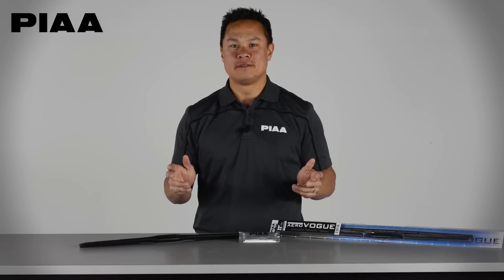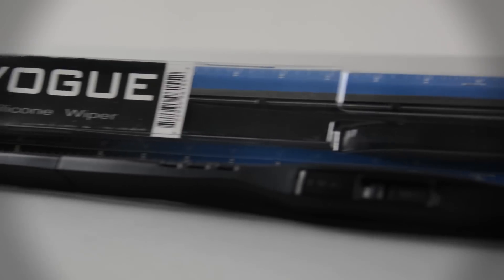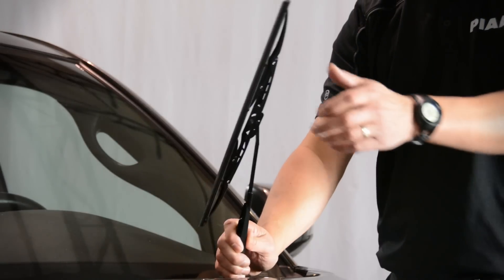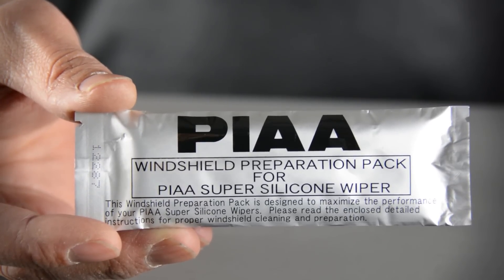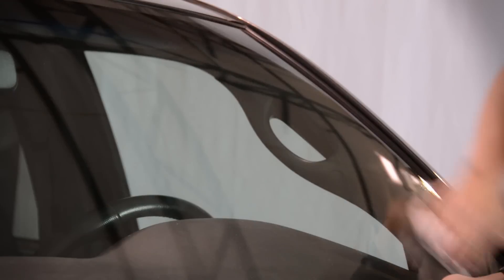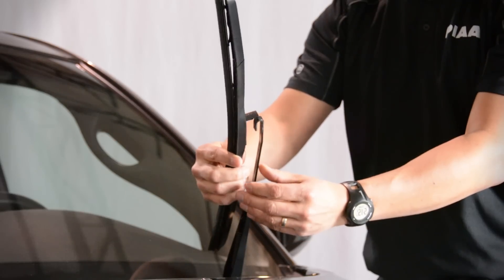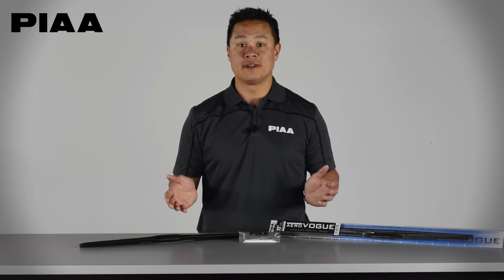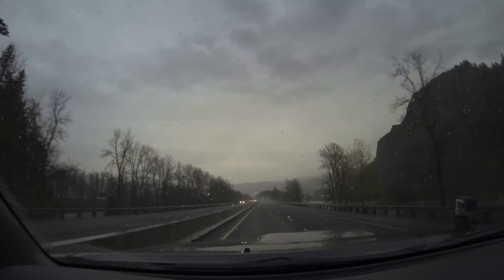PIAA Aero Vogue Silicone Hybrid Wiper Blades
PIAA Aero Vogue high performance silicone wiper blades were designed with performance and functionality in mind. They feature PIAA’s patented silicone technology which reduces surface tension, causing water to repel from the windshield for streak free and quiet operation. The new aero-style cover features “Pass Through” technology which greatly reduces blade chatter and wind lift at higher speeds.

    Silicone lasts 2-times longer than standard wipers
    Coats windshield with water-repellent coating
    Quiet and Streak Free Wiping
    Includes windshield cleaning prep-pad
    Aerodynamic cover
    Refillable silicone blades